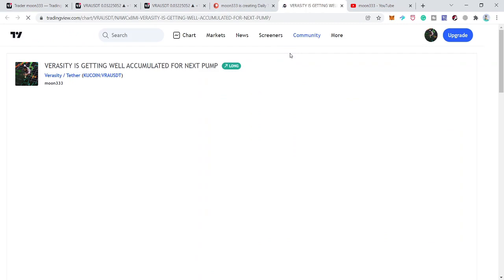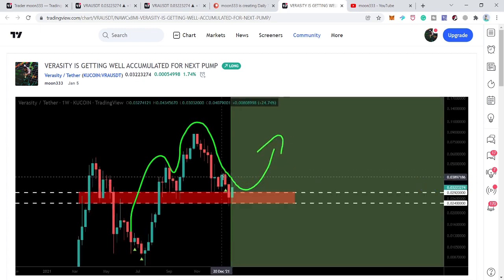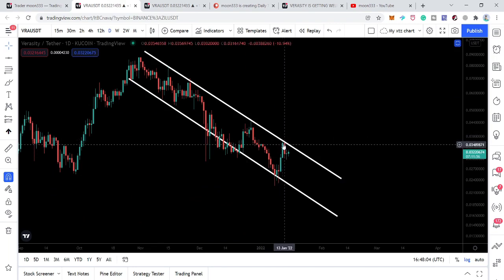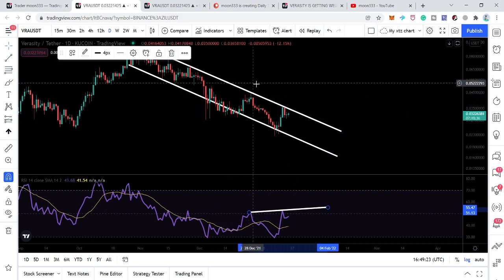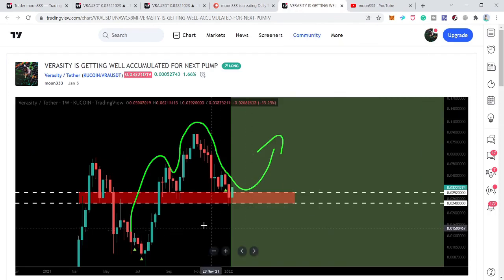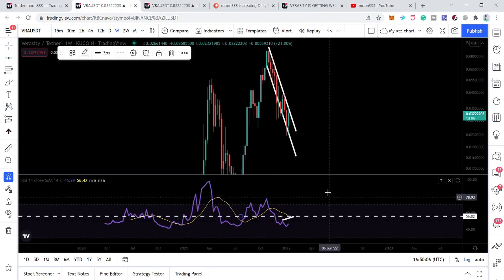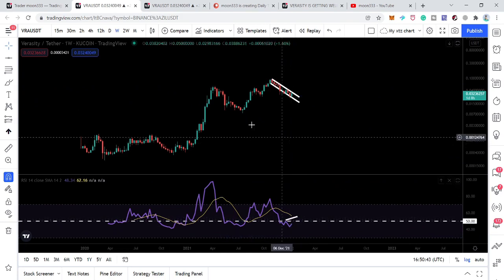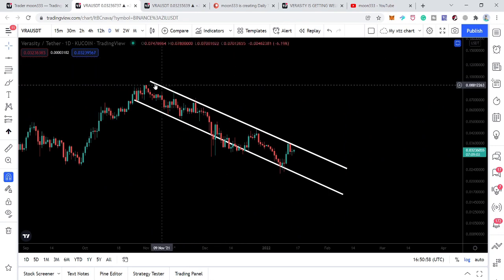This Is Why Verasity Will Be Remain Most Out Performing Crypto Of 2022 | VRA PRICE PREDICTIONS 2022